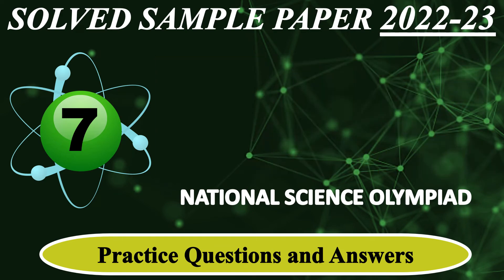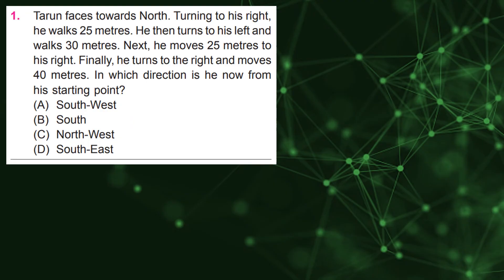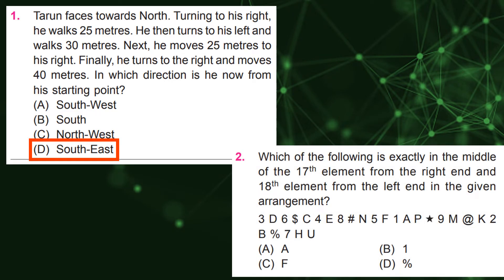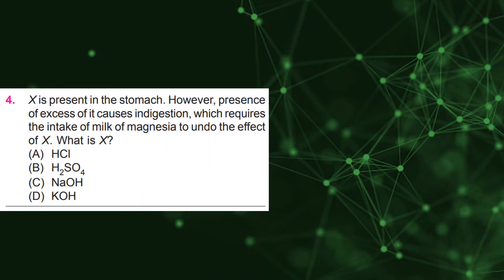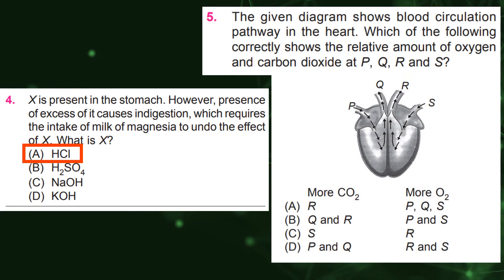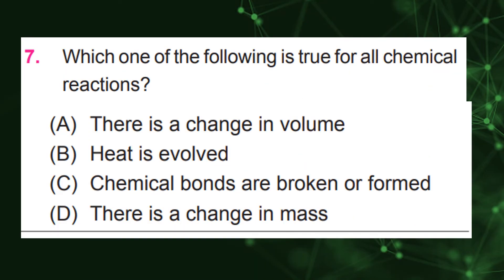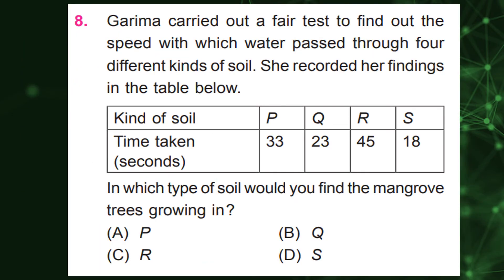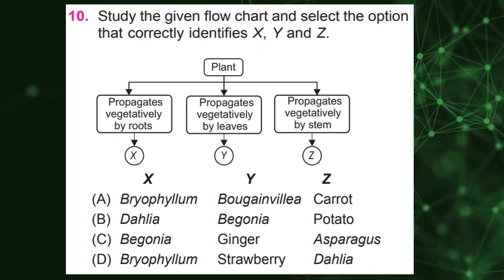CLASS 7 | NSO 2022-23 | National Science Olympiad Exam | Solved Sample Paper | Olympiad Preparation